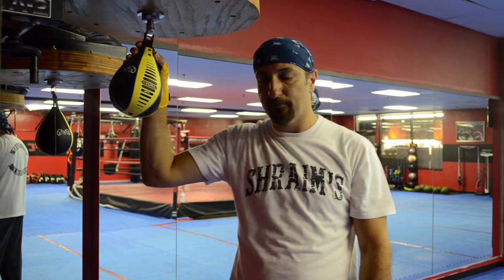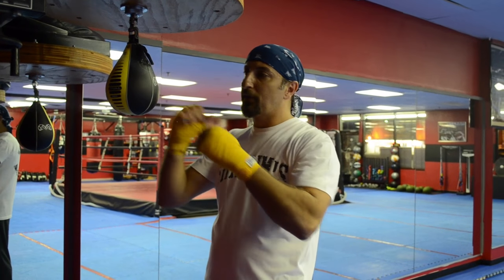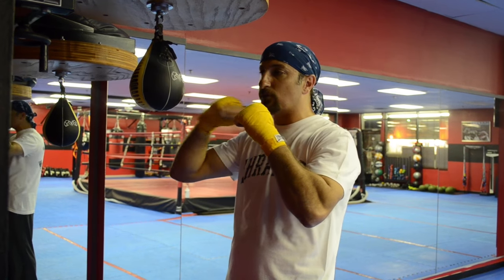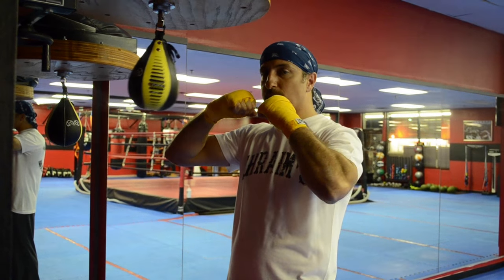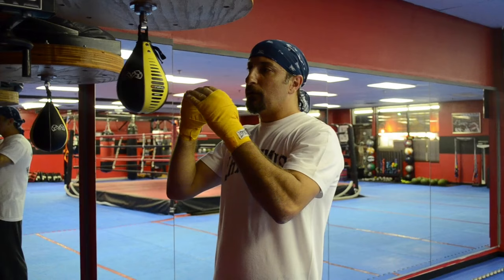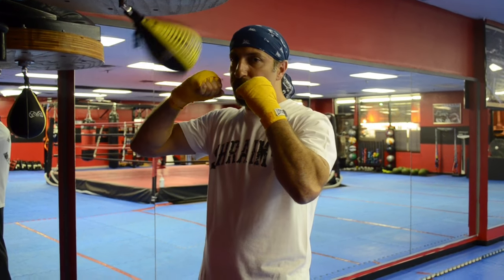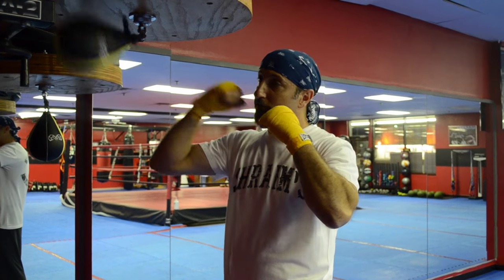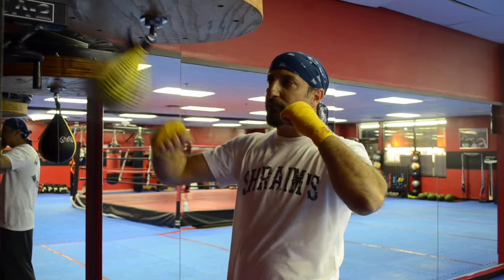How to hit the speed bag. Speedbag for beginners.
This is a video to help you learn the basics of speed bag. Even you never learned how to hit a speed bag before, this video will help you get going in a few short minutes.